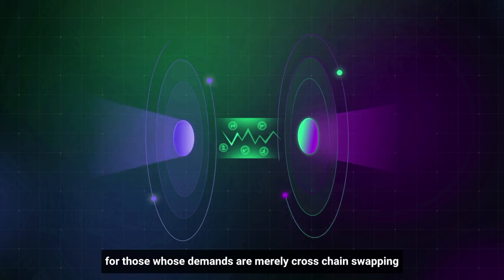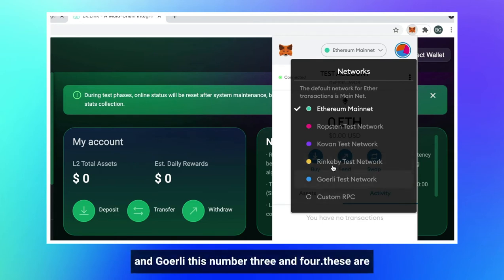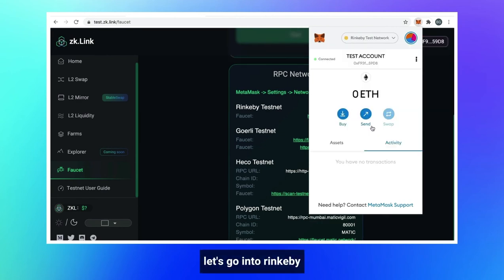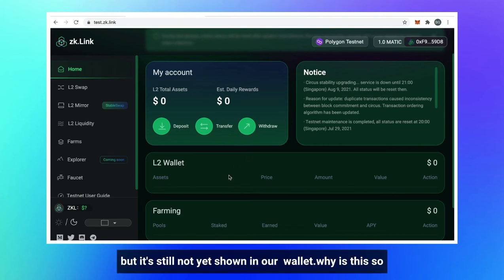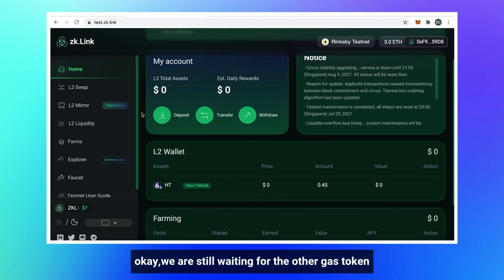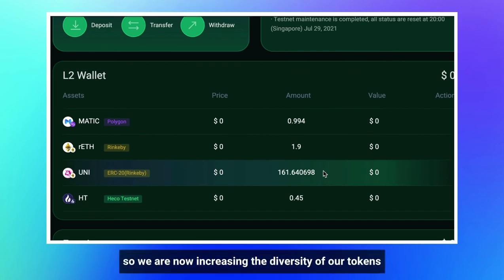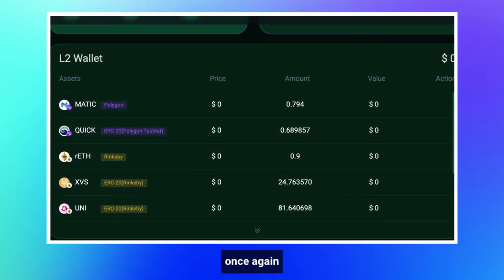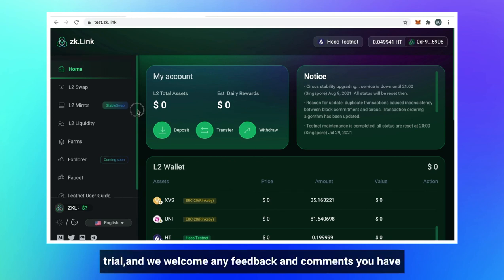How to use zkLink testnet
00:00 Greetings and Intro
03:53 Animation on function description
07:08 Enter testnet and test networks
11:10 Faucet for gas tokens RINKERBY
13:25 HECO
14:16 MATIC
15:29 Deposit Gas Token to ZkLink
23:13 Swap L2 (on chain)
30:14 Swap L2 (cross chain)
32:05 Liquidity pool
35:49 Summary